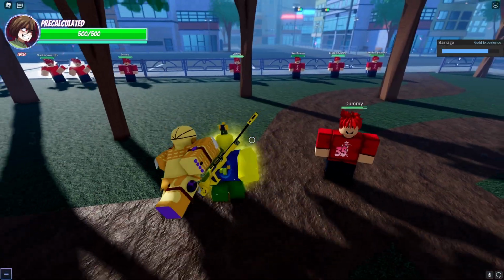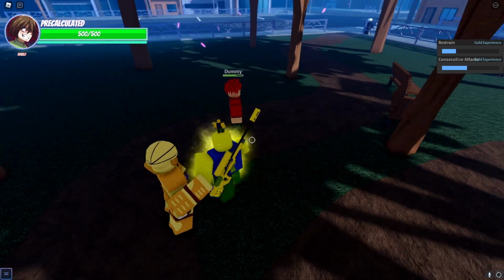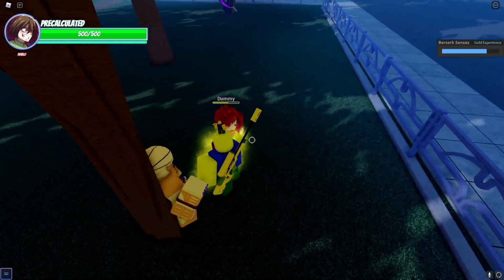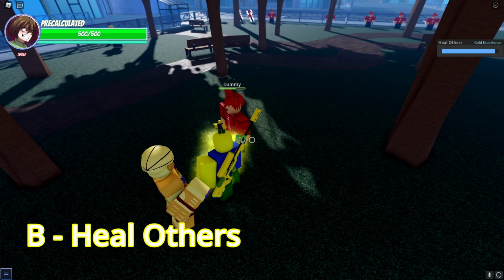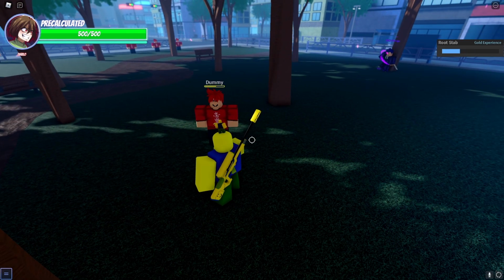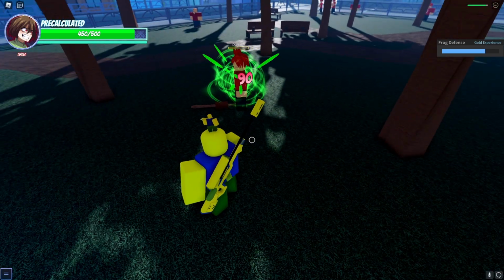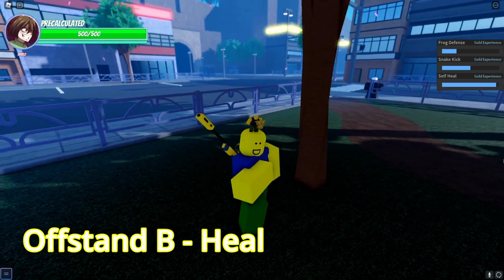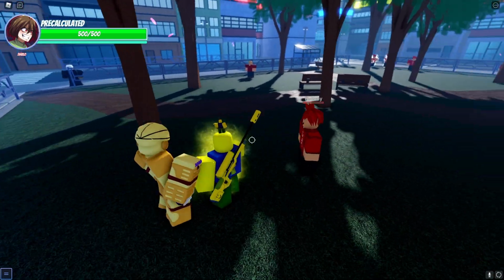Golden Experience Rework Showcase | AUT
Time to stop procrastinating and start uploading yea!!!(lmao no)anyways enjoy the video!